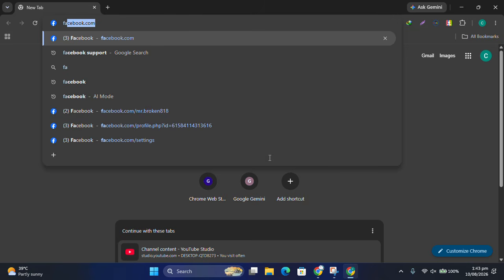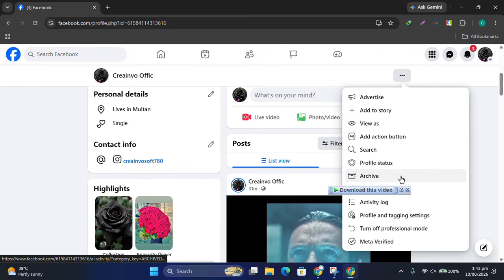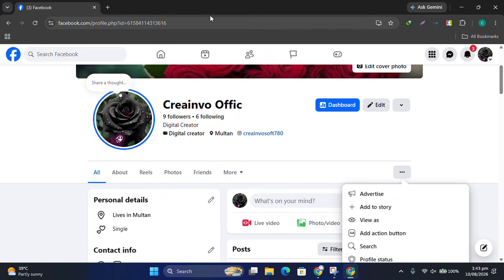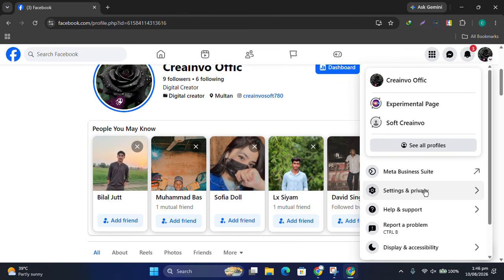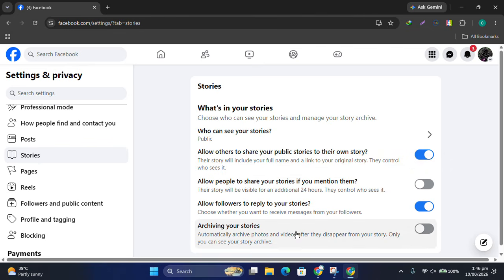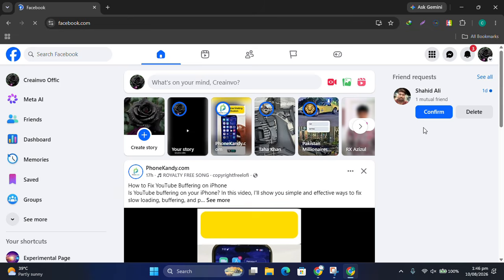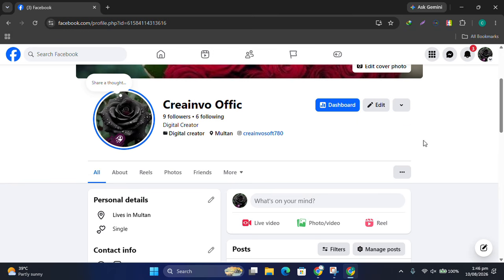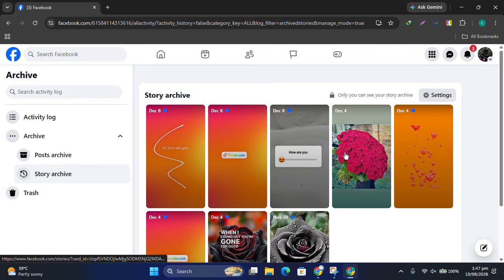Facebook Story Archive Not Showing? Here's How to Fix It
Is your Facebook Story Archive not showing or has the Story Archive option disappeared from your Facebook account? In this video, I’ll show you several simple ways to troubleshoot and fix the problem step by step.

Facebook Story Archive lets you access Stories that you previously shared after they are no longer active. However, sometimes the Archive option may not appear where you expect it, or your old Stories may not be available.

📱 In this video, you’ll learn:

Why Facebook Story Archive may not be showing
How to find the Story Archive on Facebook
How to check your Facebook Story settings
How to make sure Story Archive is enabled
How to troubleshoot missing archived Stories
How to update the Facebook app
How to clear common app-related issues
What to check if your old Stories are missing
How to access Story Archive on your phone

If you’ve searched for “Facebook Story Archive not showing,” “Facebook Story Archive missing,” or “how to fix Story Archive on Facebook,” this tutorial covers the most common things you can check.

Follow the steps in the video carefully and see which solution works for your Facebook account.